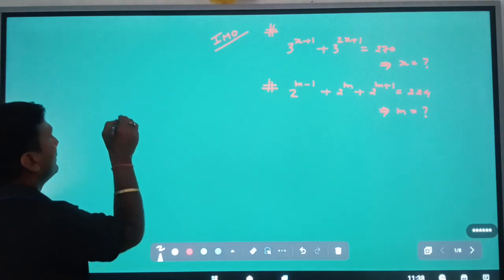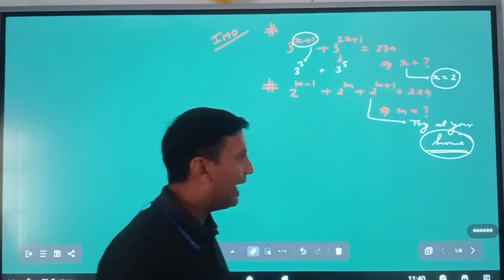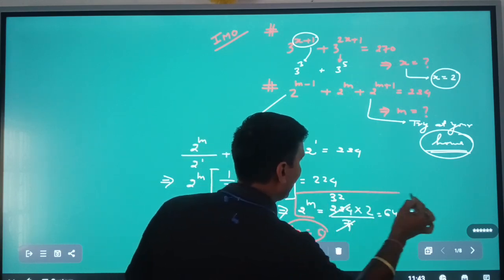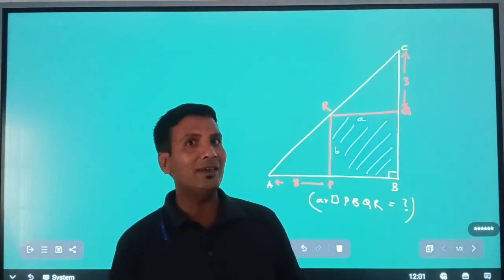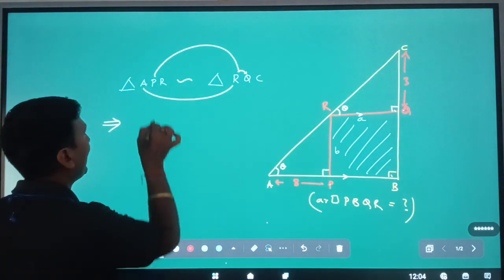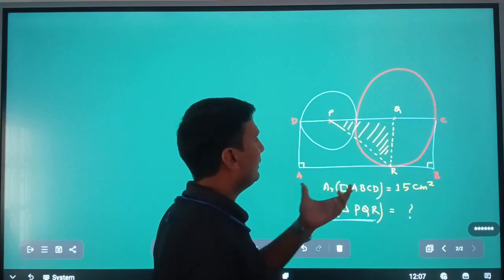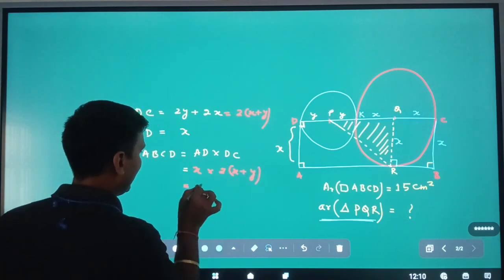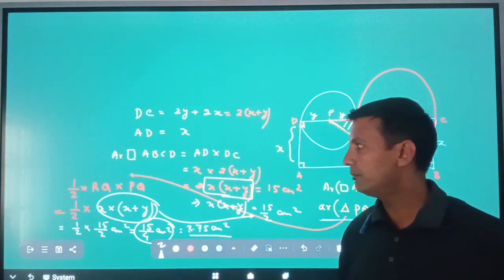MENTAL MATHS ( 2)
This session contains concepts of LAW of INDICES ( Applied on questions) ; SIMILARITY; CIRCLES with TANGENTS( Applied on Questions) .
These questions are from IOqM,RMO,IMO.
Specially focused for Mathematics Olympiads.